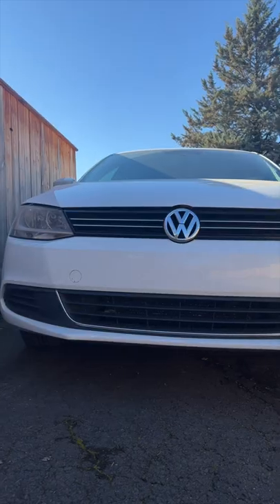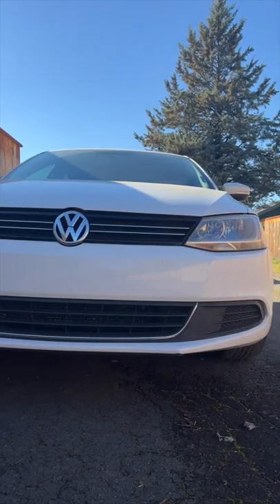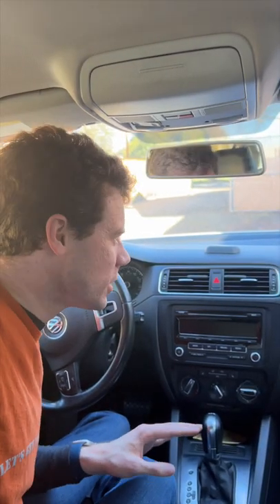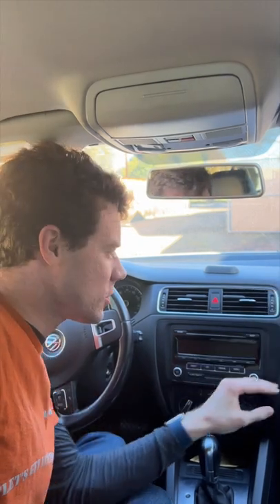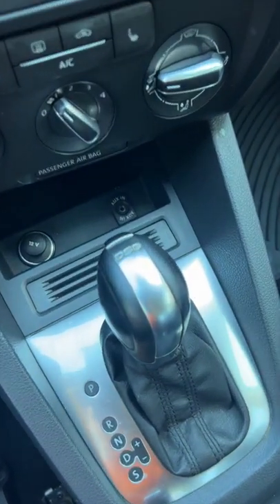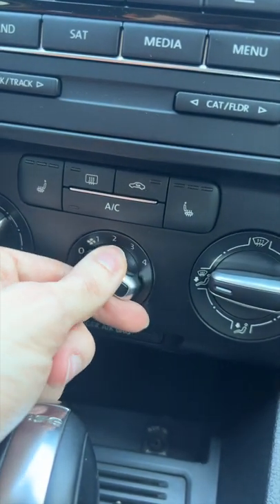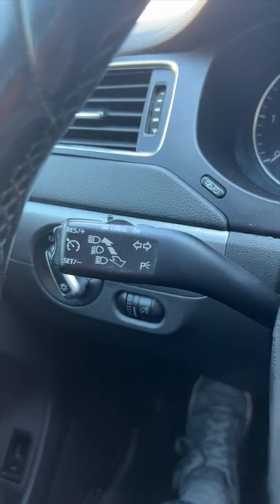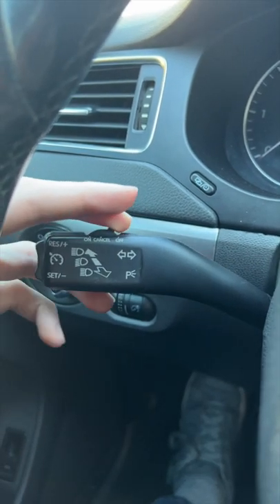Things I Love & Hate About the Volkswagen Jetta TDI MK6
Andrew discusses a few of the things he loves and hates about the MK6 VW Jetta built for model years 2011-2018.